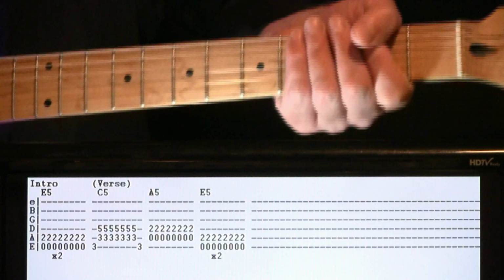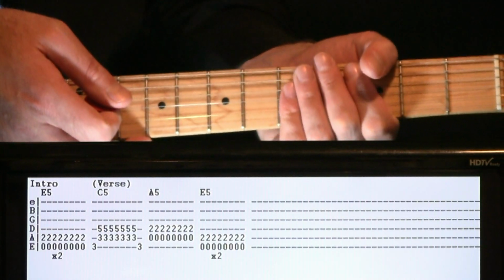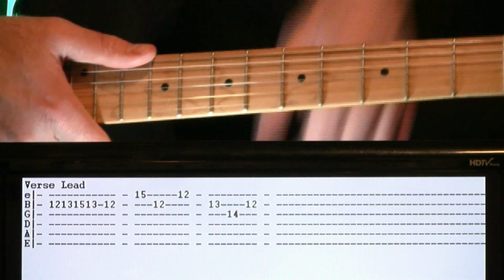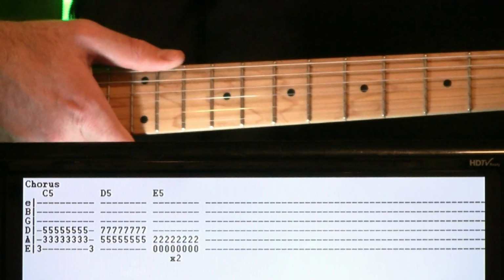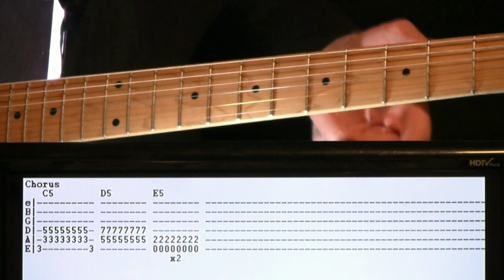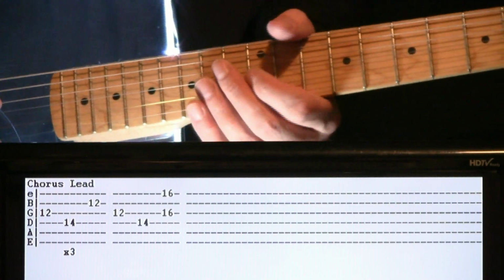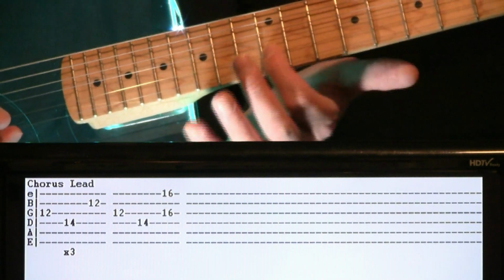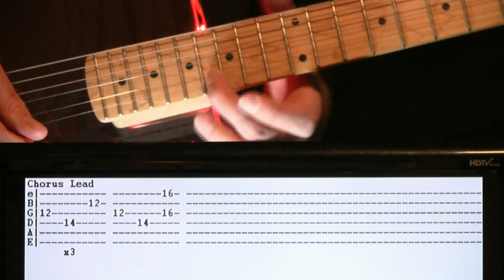QOTSA Go With The Flow Guitar Lesson / Guitar Tabs / Chords / Solo Queens Of The Stone Age Tutorial